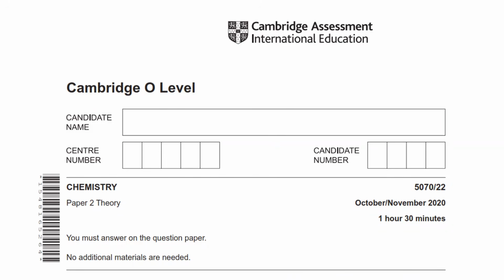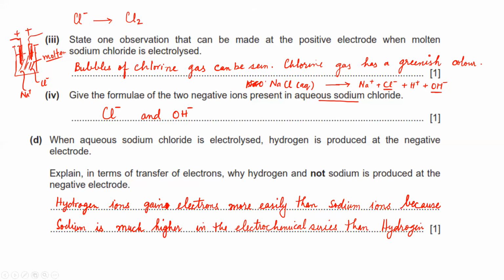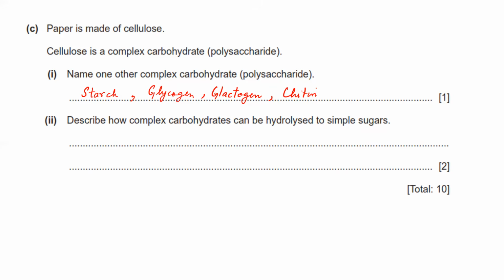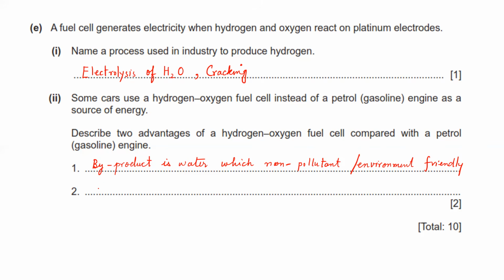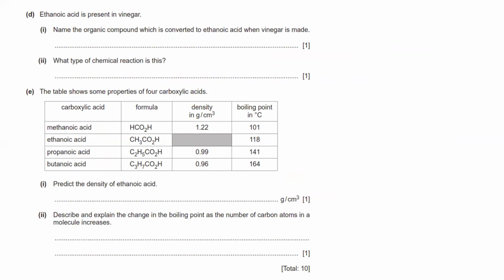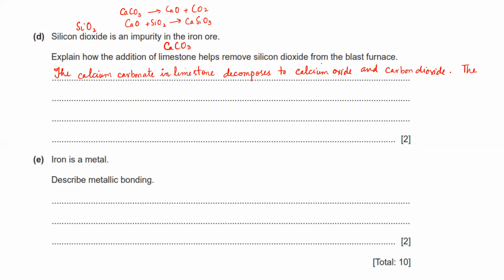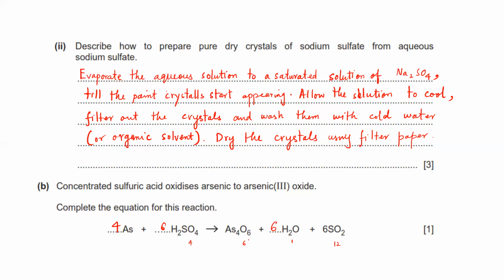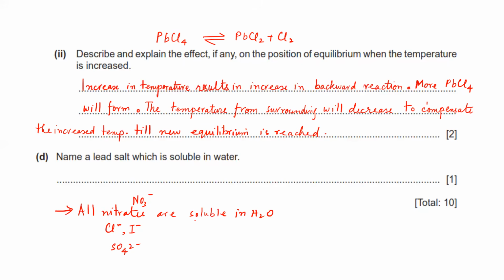O Level Chemistry (5070) | Paper 2 (Variant 2) | October / November 2020 | Explained Solution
Complete and explained solution of O Level Chemistry October / November 2020 Paper 2 (Variant 2)

Time Stamps

00:00 Introduction